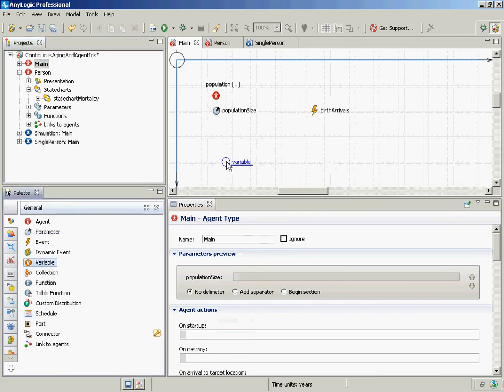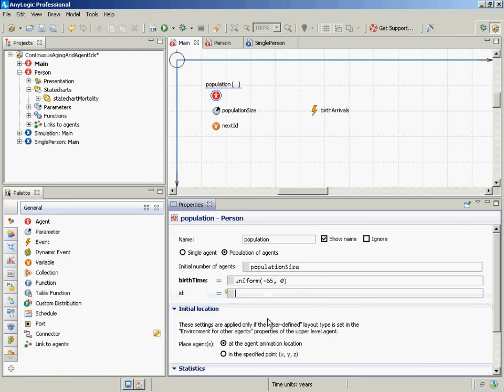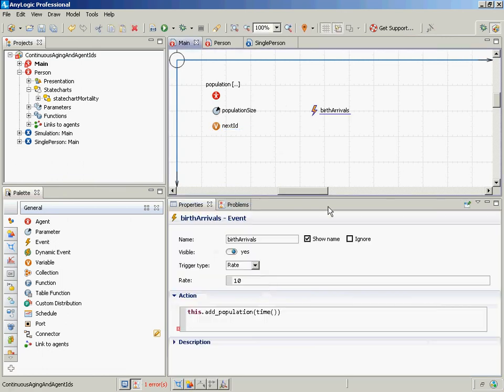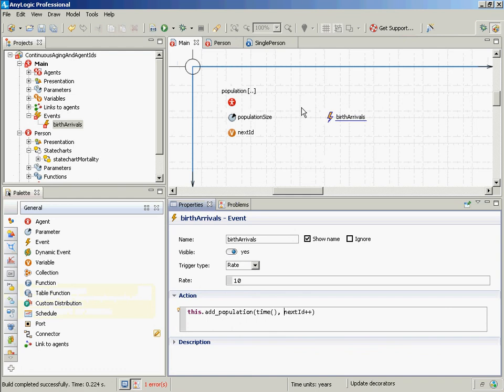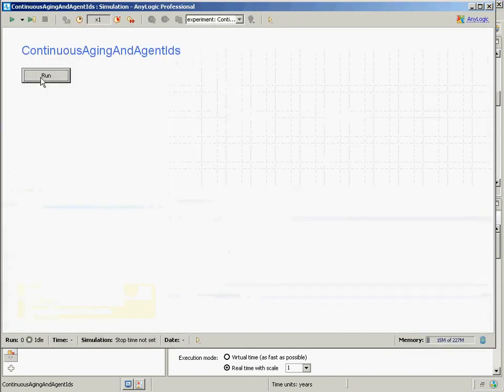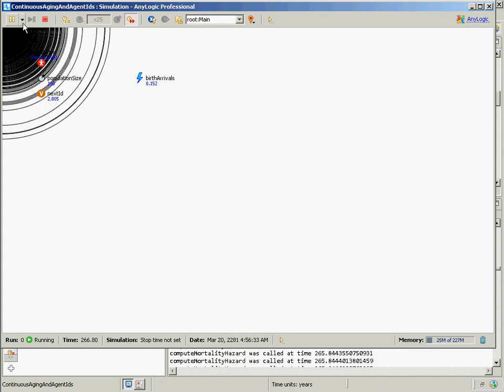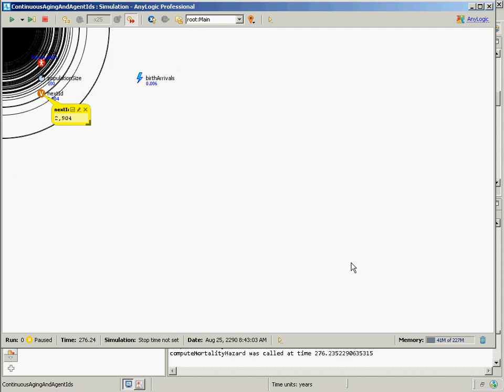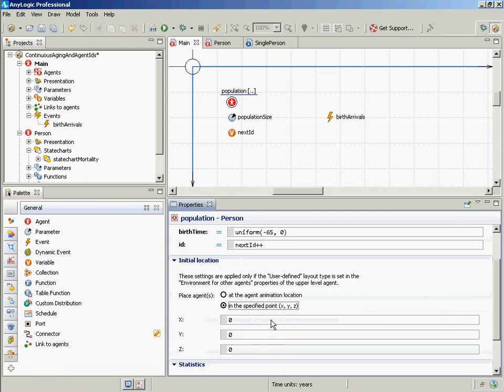Achieving Unique Agent Ids in AnyLogic 7 [Agent-Based Modeling for Health Policy with AnyLogic]